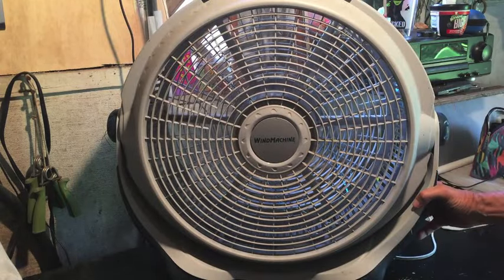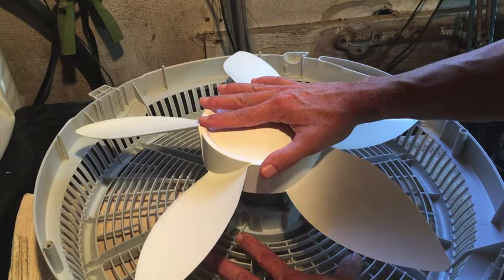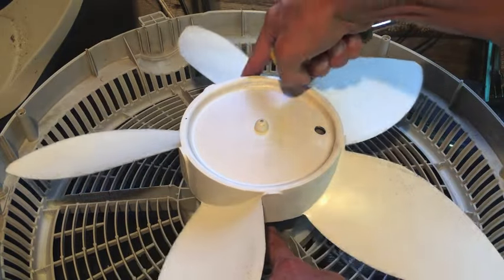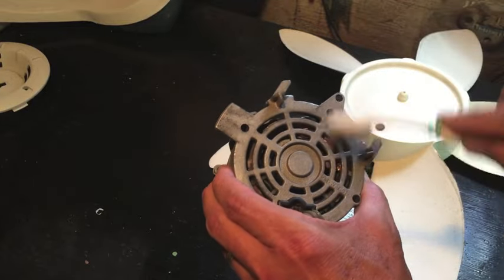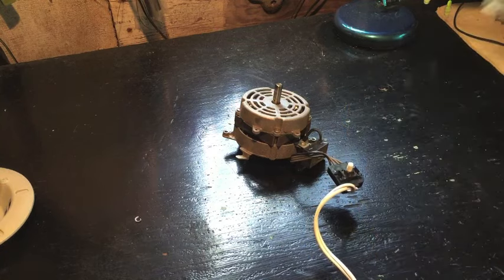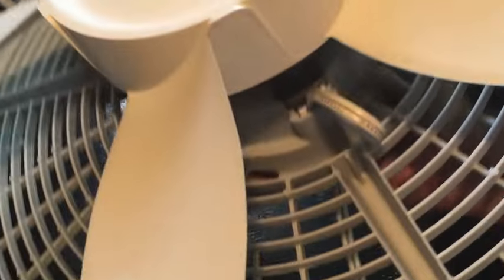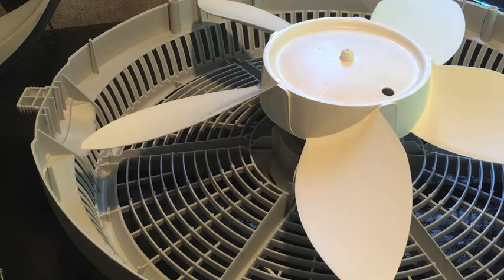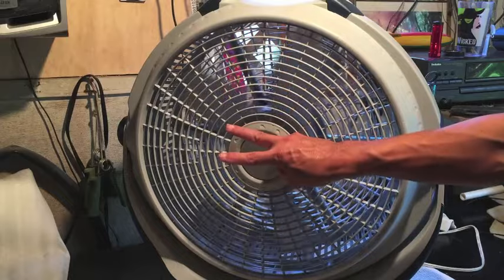Disassemble/Clean Lasko Wind Machine 3300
How to completely disassemble and clean your Lasco 3300 Wind Machine fan.. I also lubricate fan motor.. Cleaning your fan periodically will improve air flow and extend the life of the fan/motor..